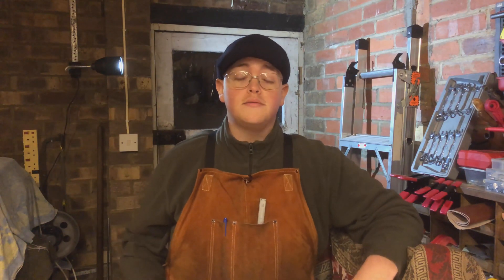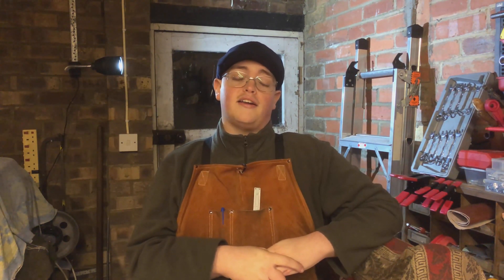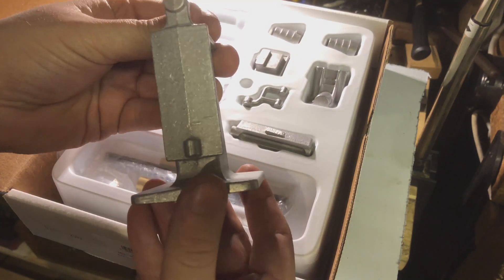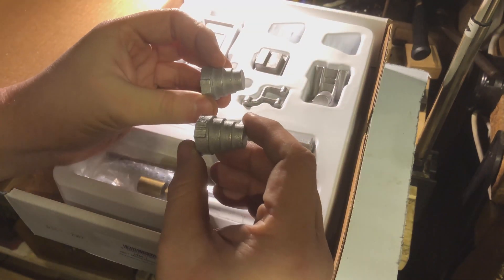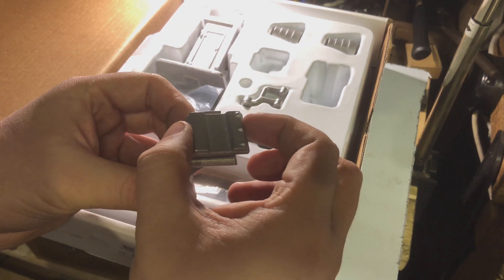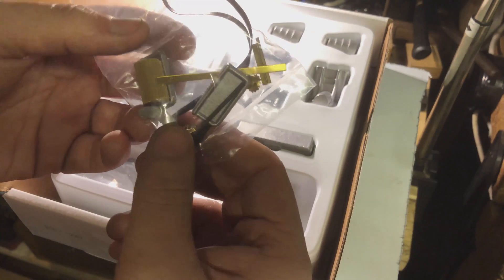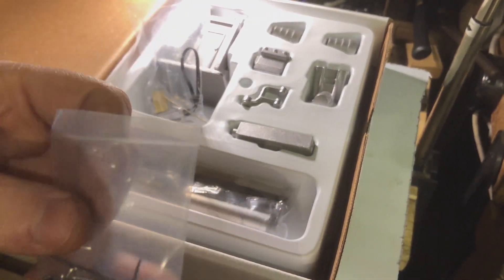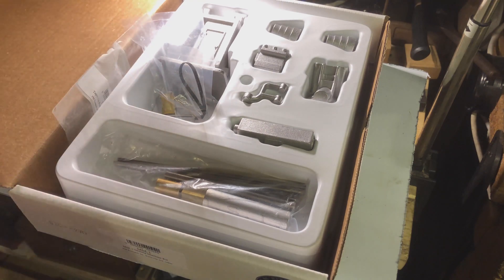PM Research Milling Machine Kit Pt 1 || Introduction to the project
'Ello everyone, I hope that this video finds you well!
This is the first in a series of videos that will detail the machining and build process of a PM Research Milling Machine casting kit.

This first part is an introduction to the kit showing you what you get from PM Research and how it comes shipped to your door.